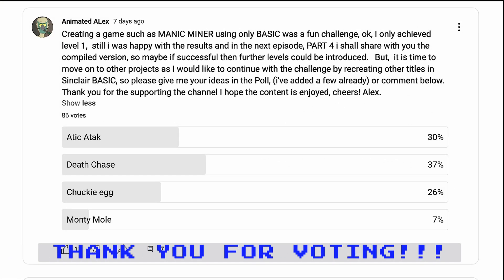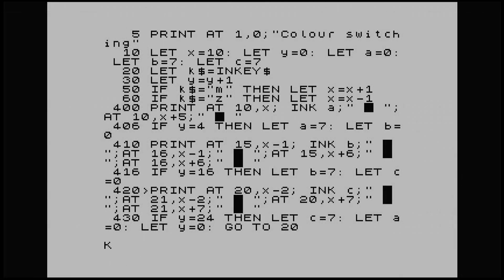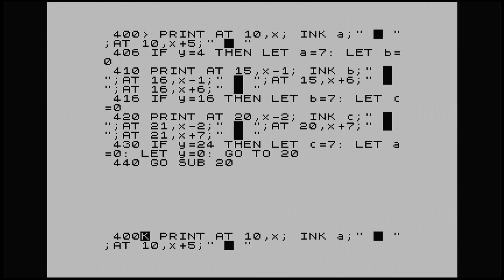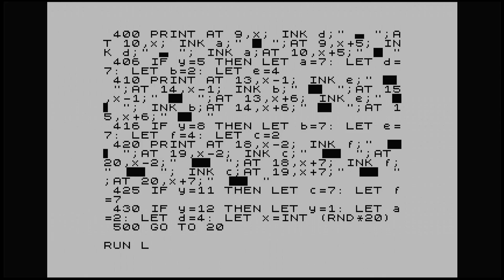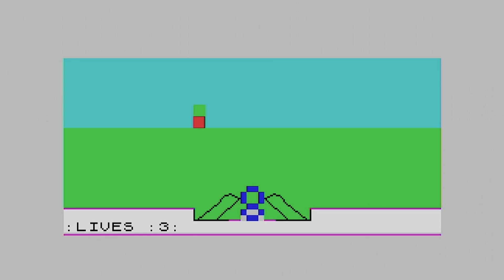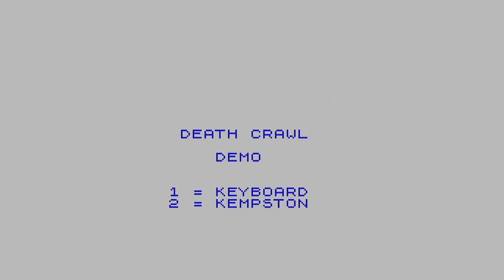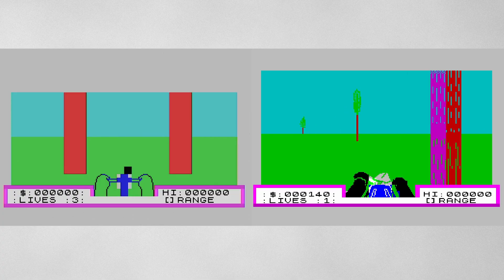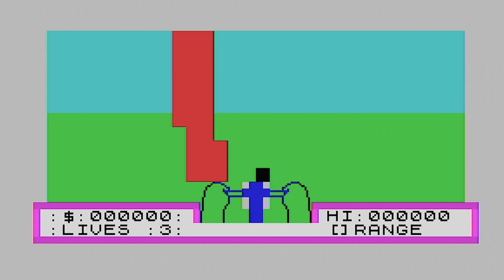Can I make a SInclair BASIC version of DEATH CHASE? - The Spectrum.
Following on from my Manic Miner recreation the winning viewers vote was for me to recreate DEATH CHASE. In this video, i share my attempt so far in recreating this classic game using only Sinclair BASIC. It's no surprise, and i was expecting it. Those bloody trees have been a nightmare, and they still need a lot more work!!!, so excuse their crude movement and appearance, it's still a project in working progress,  anyway, my programming abilities maybe limited when trying to create a game such as this, producing what some may say are hilarious results, well if anything comes from these challenges at least i've given it a go and provided some entertainment, 😉  tell me what you think in the comments?  shall i sign it off as a failed attempt, or should i keep going? Will there be a part 2?  Share your BASIC programming tips, I'm no expert and am learning BASIC. Remember, every day is a school day!   Thank you, Alex.